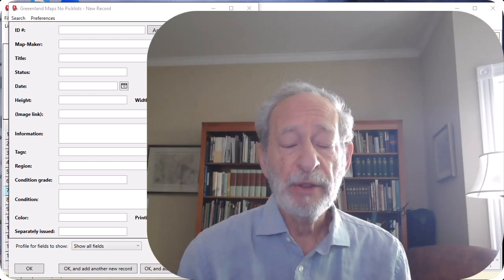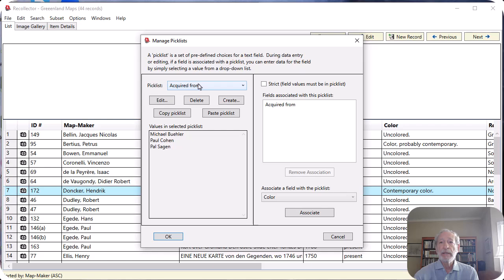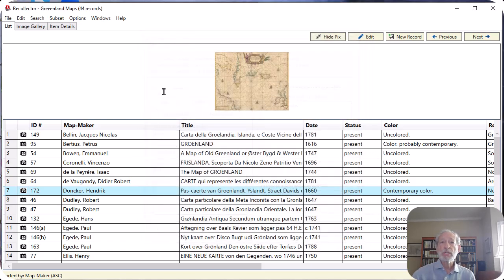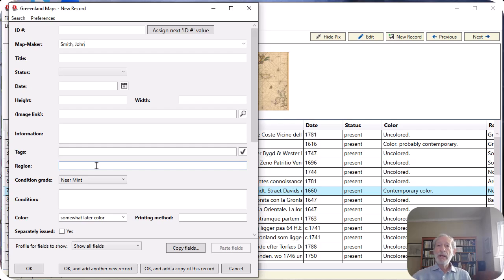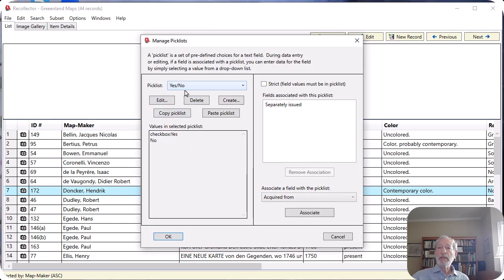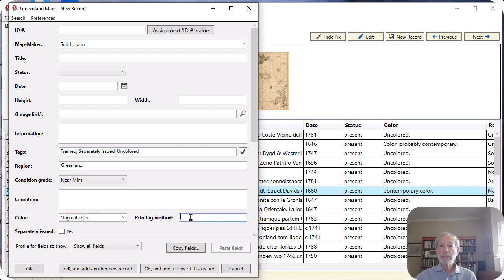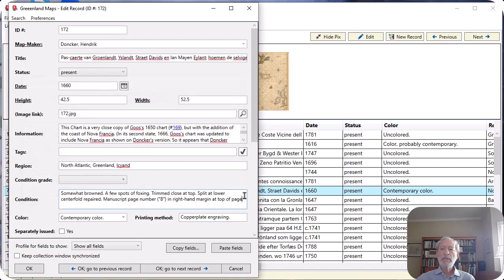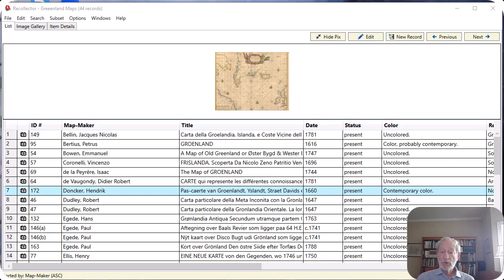Customizing the Recollector editor using picklists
Learn how to customize the Recollector editor.  Through the use of picklists, you can make the editor easier to use and data-entry quicker and less error prone.